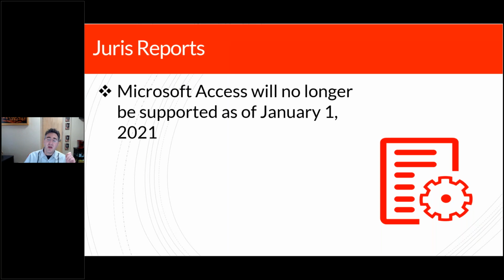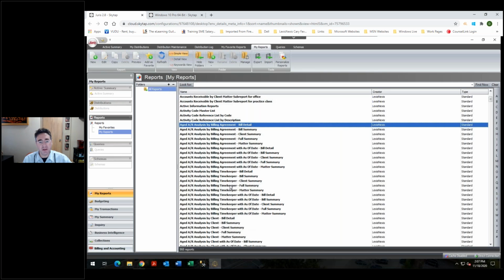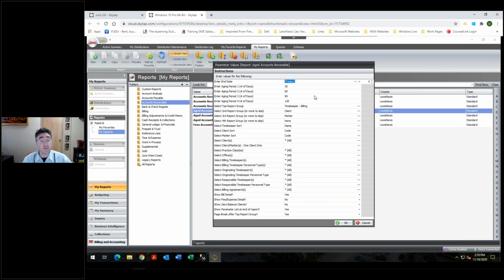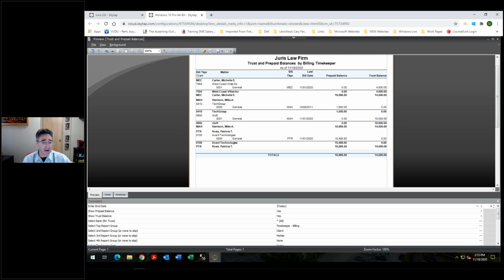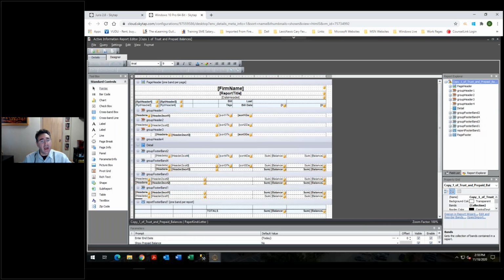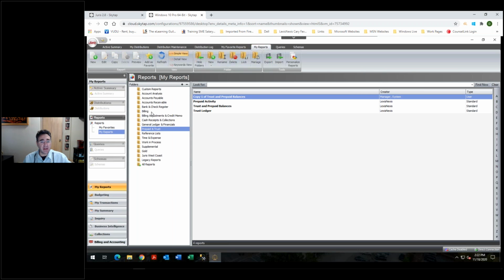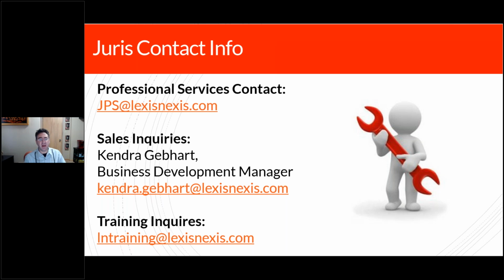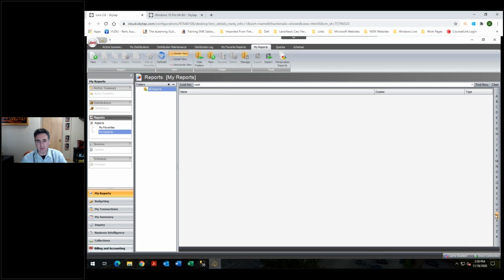Key Benefits of Juris 3.0 Reporting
Watch this webinar to learn how Juris 3.0 makes it easier and faster to generate reports and provide even greater decision support.